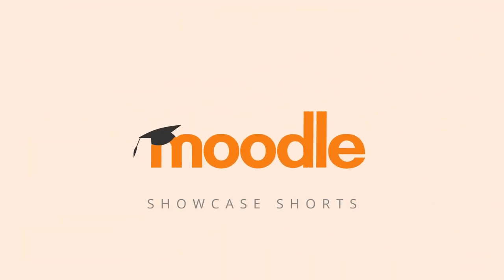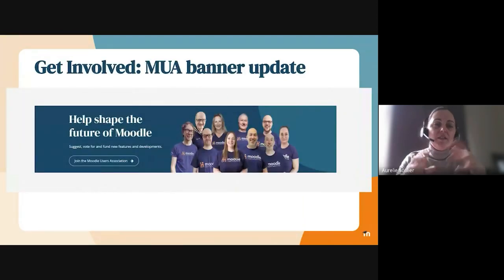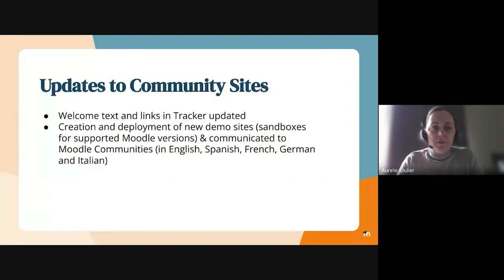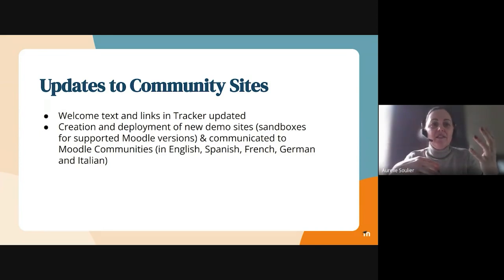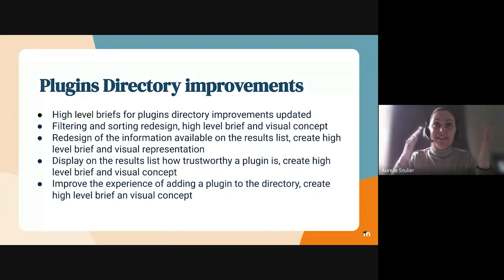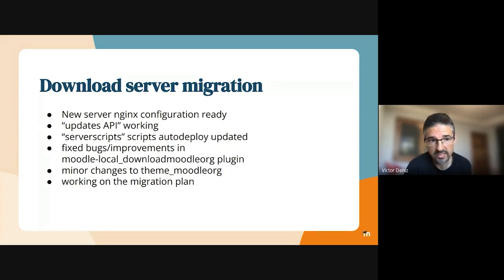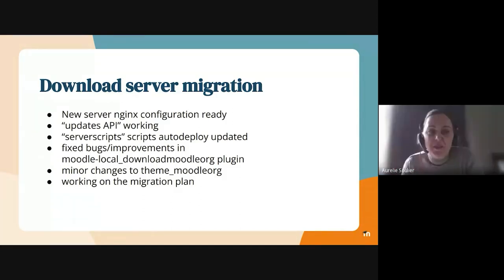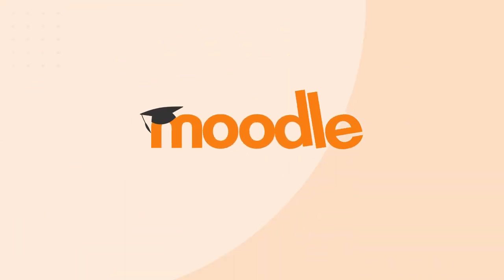Showcase Short | Community Site Changes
More improvements to our Moodle Community Sites are on their way, including an important upgrade for our ‘Download Moodle’ site. See what’s coming by watching!